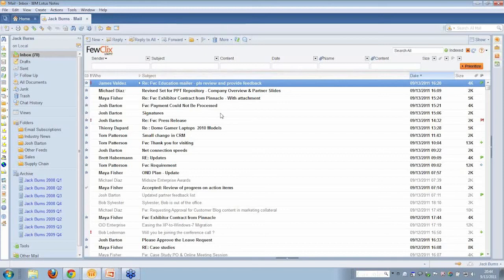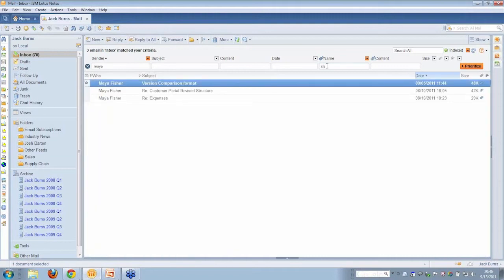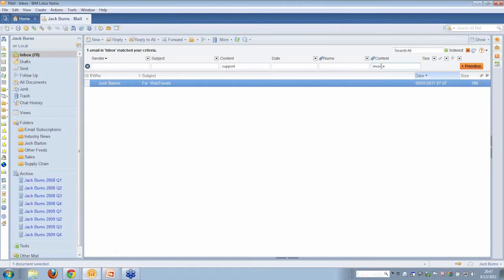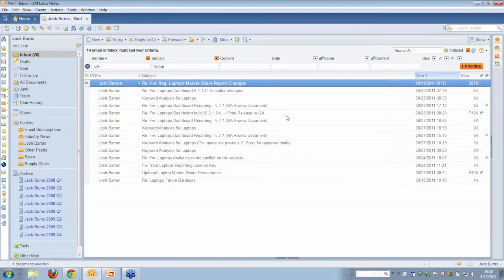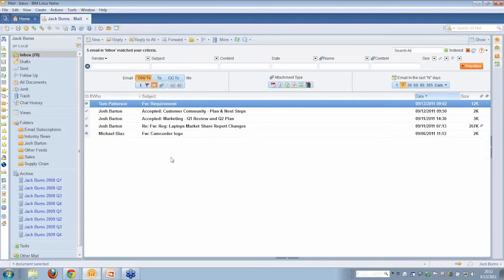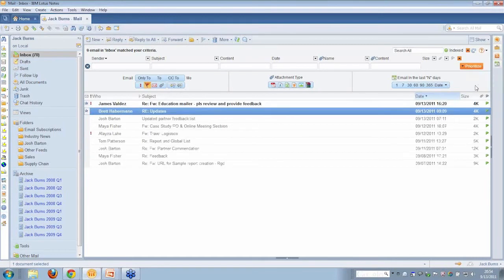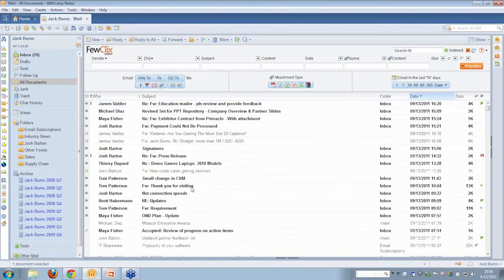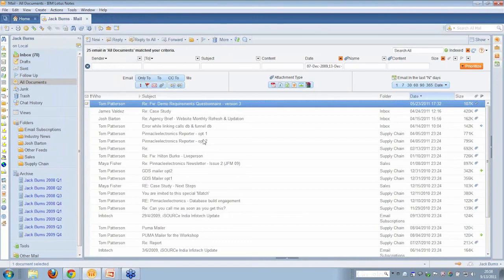GROUP Talk - Email Productivity - 2 of 4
Find out how your IBM Notes customers can save significant time and cost using FewClix, the new "email productivity" solution